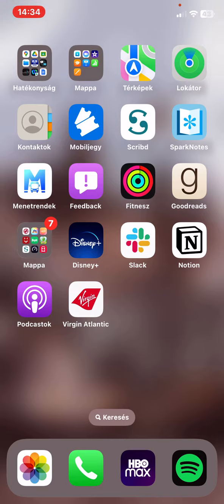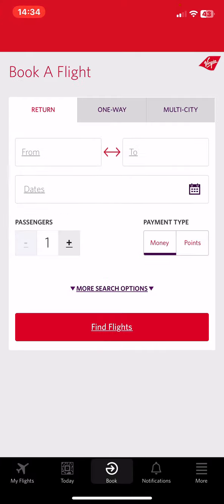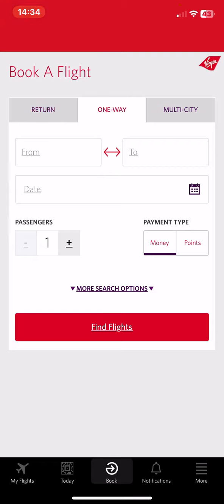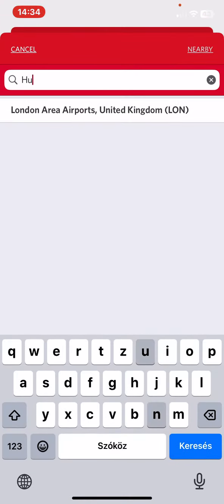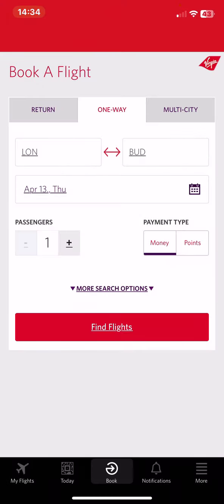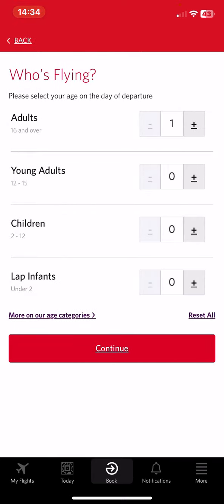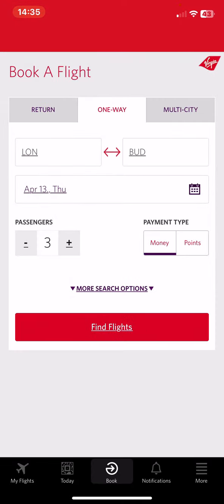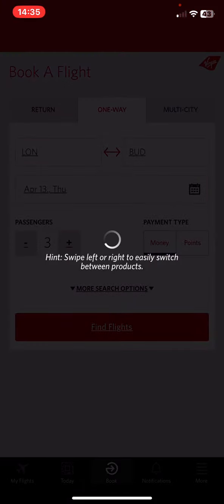How to book a flight in Virgin Atlantic?